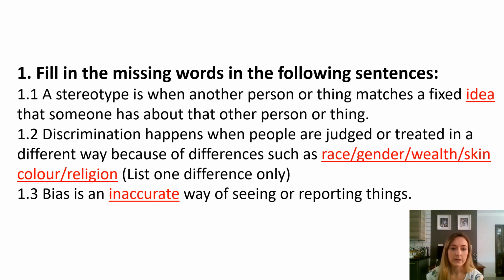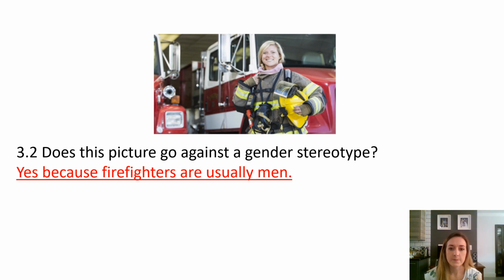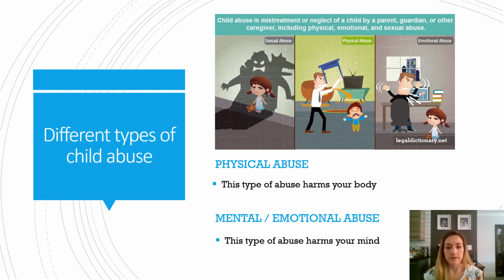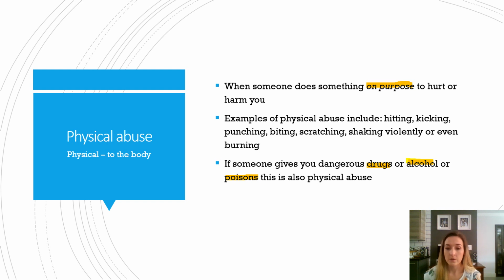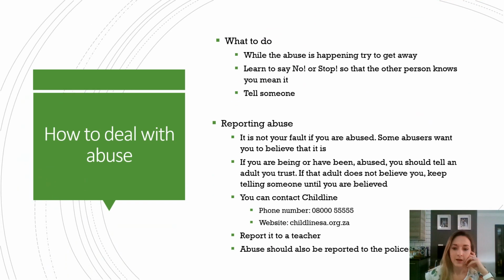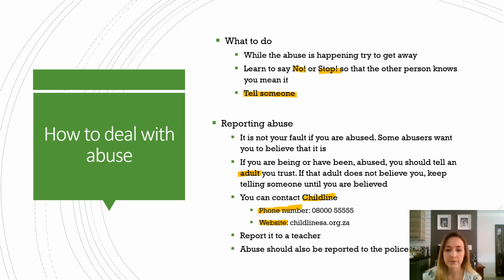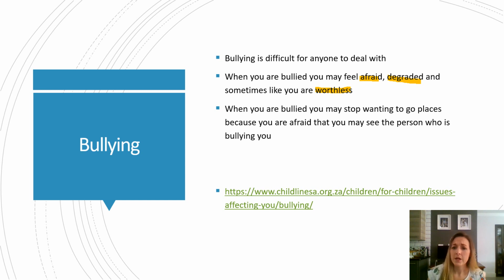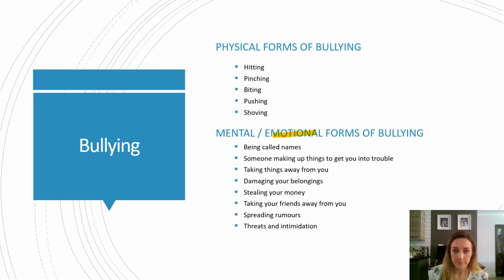PSW Lesson 2: Child abuse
Dunvegan Primary School Grade 5 Personal and Social Well-being lesson 2 learing about physical and emotional abuse.